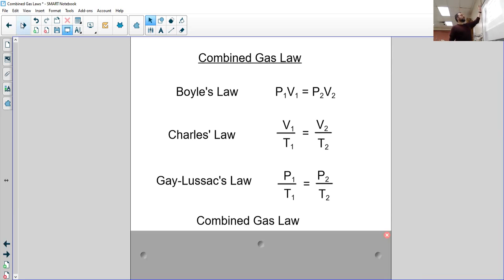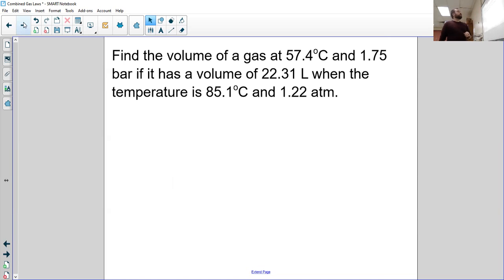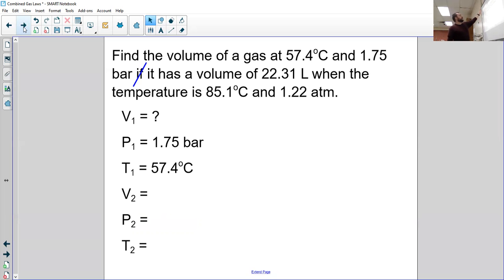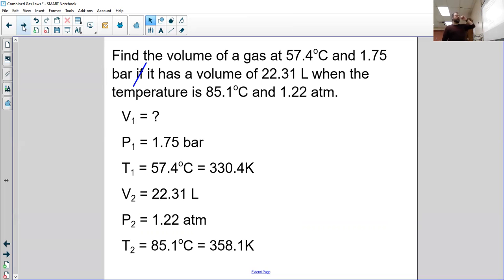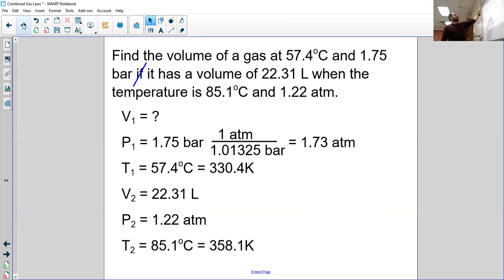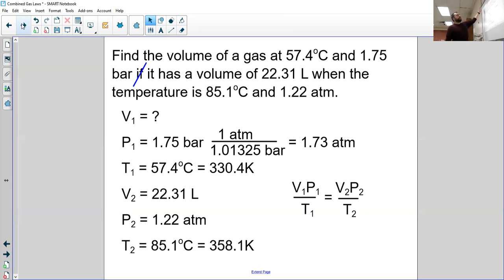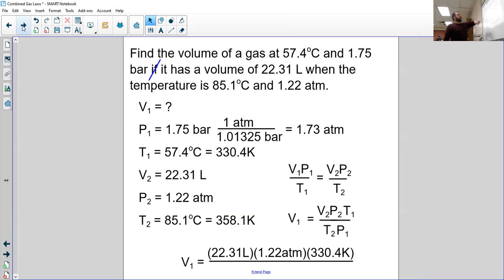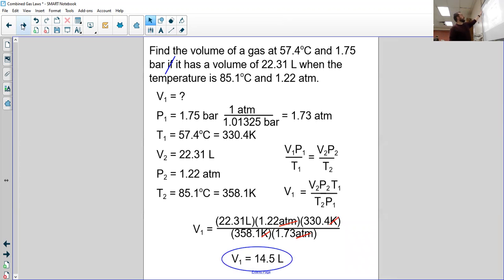Combined Gas Law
Introducing the chemistry concept of the Combined Gas Law. Watch video and take notes for class.